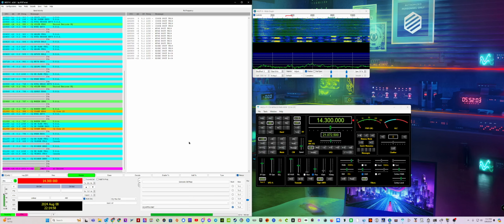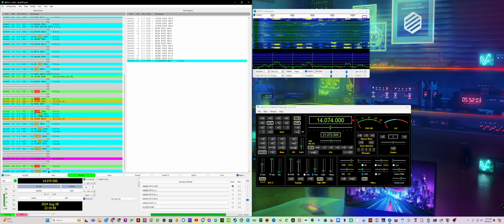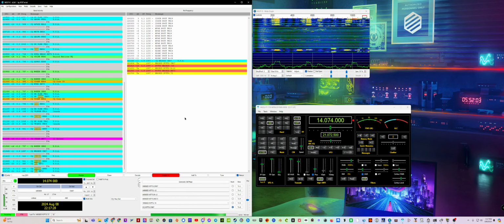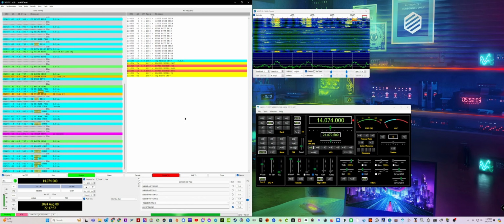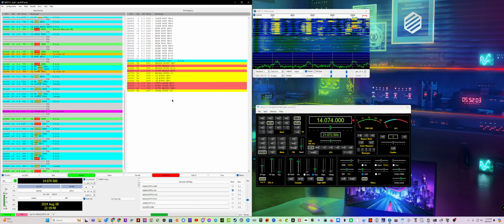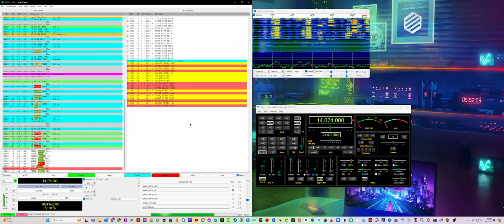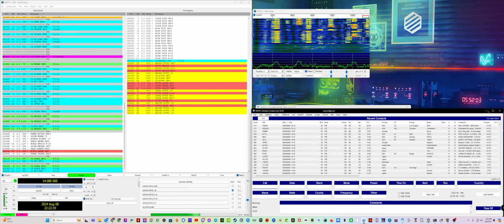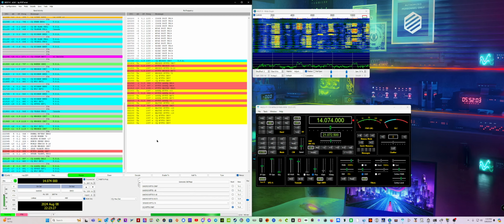Basic QSO'ing with WSJT-X (Using Yaesu FT-710)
Had some people asking how WSJT-X works. This is just a rundown of doing QSO's with FT8 and FT4 and some of the basic features.

Please note, not every settings works for EVERYONE. So what is working for me, may not work for you, so don't get upset if it isn't working right, but I can try to help figure out the issue and get you qso'ing! Some rigs need external accessories to run digital, my rig does not.

My rig used in this video is the Yaesu FT-710 running to a Hustler 5BTV vertical antenna on a chain link fence.

73 and have a great day! N7FTG